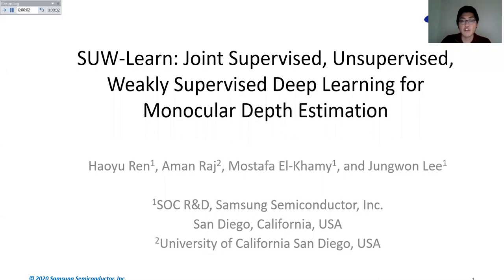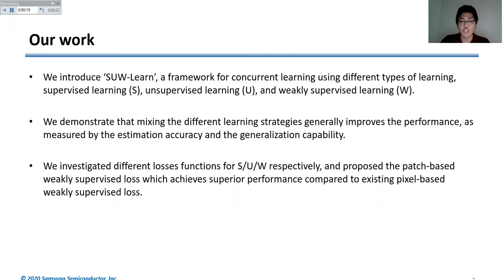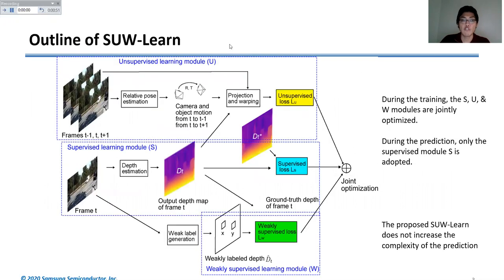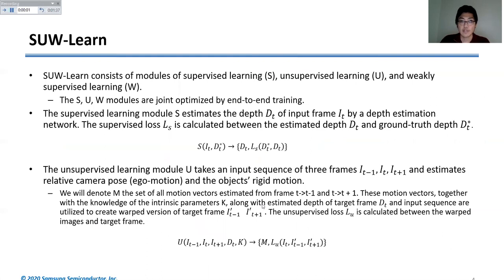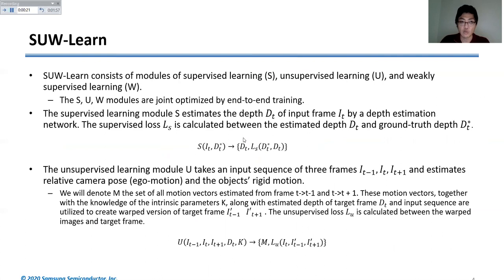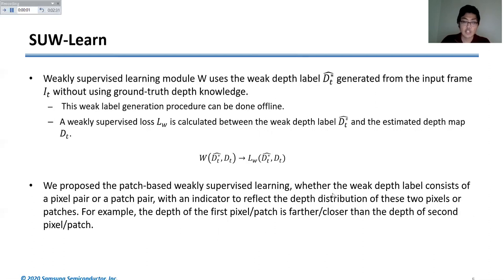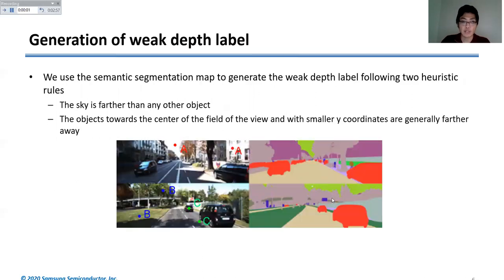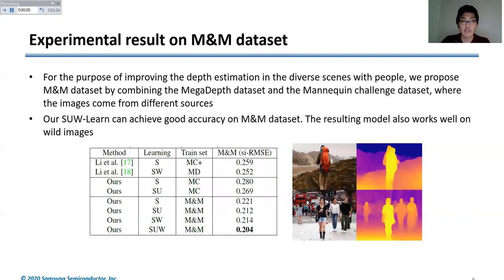SUW-Learn: Joint Supervised, Unsupervised, Weakly Supervised Deep Learning for Monocular Depth...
Authors: Haoyu Ren, Aman Raj, Mostafa El-Khamy, Jungwon Lee Description: We introduce SUW-Learn: A framework for deep-learning with joint supervised learning (S), unsupervised learning (U), and weakly-supervised learning (W). We deploy SUW-Learn for deep learning of the monocular depth from images and video sequences. The supervised learning module optimizes a depth estimation network by knowledge of the ground-truth depth. In contrast, the unsupervised learning module has no knowledge of the ground-truth depth, but optimizes the depth estimation network by predicting the current frame from the estimated 3D geometry. The weakly supervised module optimizes the depth estimation by evaluating the consistency between the estimated depth and weak labels derived from other information, such as the semantic information. SUW-Learn trains the deep-learning networks end-to-end with joint optimization of the desired SUW objectives. To improve the performance of monocular depth networks on scenes with people subjects, we construct the M\&M dataset, by combining two recent datasets with different domain knowledge and from different sources, the Megadepth dataset with images of people around landmarks, and the Mannequin Challenge dataset with video sequences of frozen people. We demonstrate the benefits of joint SUW learning in improving the generalization capability on the M\&M dataset. We benchmark SUW-Learn on the proposed M\&M dataset and the KITTI driving-scene dataset, and achieve the state-of-the-art performance.